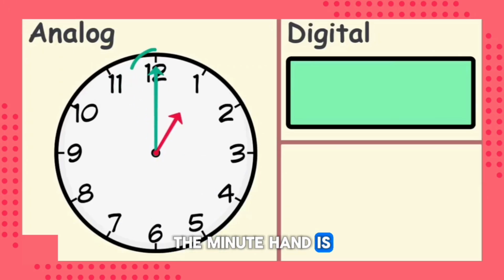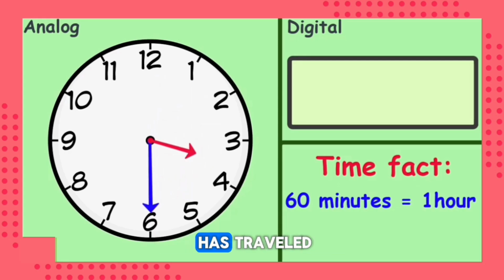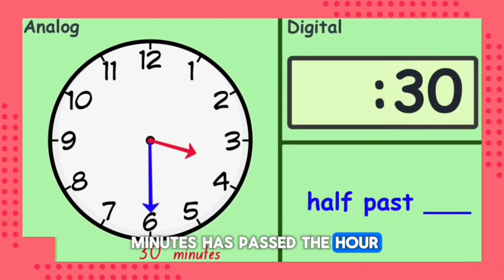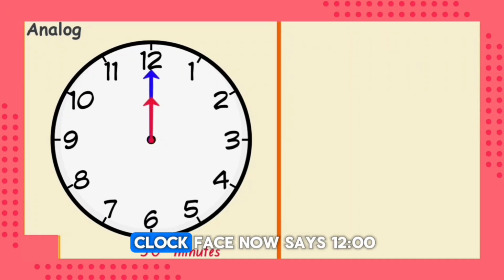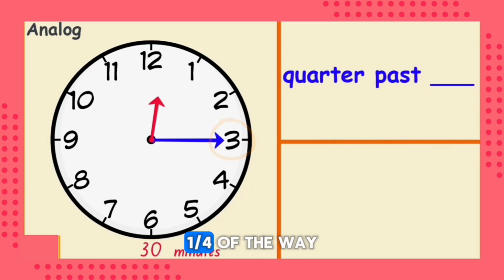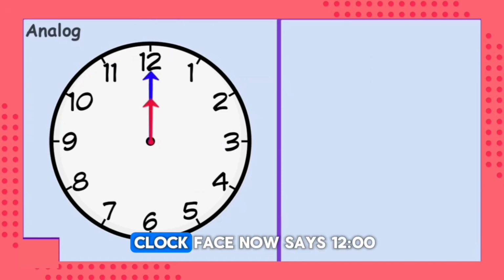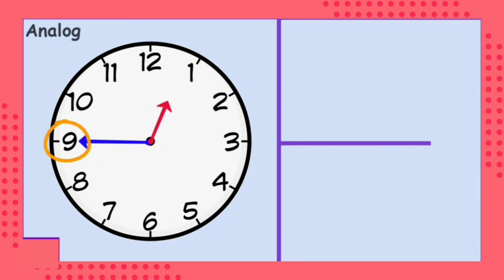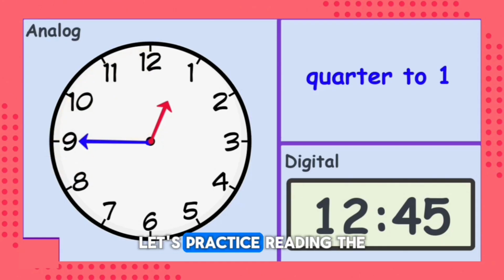تعلم كيف تقرأ الساعة بالإنجليزية للمبتدئيين | شرح بسيط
هل تستطيع قراءة الوقت بالإنجليزية بشكل صحيح؟ ⏰🤔
في هذا الفيديو، سنقدم لك 50 توقيتًا بمستويات صعوبة متدرجة، من السهل إلى الصعب! 🎯
شاهد الساعة، فكر في الإجابة، ثم تحقق من مدى دقتك! 🏆

مستويات الصعوبة:
00:00 Beginner
00:00 Normal
00:00 Proffessional

🔥 ماذا ستتعلم؟
✅ قراءة التوقيتات الشائعة بالإنجليزية
✅ فهم الفرق بين "past" و"to" عند ذكر الدقائق
✅ تحسين سرعة استجابتك في قراءة الساعة

📌 كيف تلعب؟
1️⃣ سترى صورة لساعة معروضة على الشاشة
2️⃣ حاول قراءة الوقت بصوت عالٍ قبل انتهاء المؤقت ⏳
3️⃣ انتظر الإجابة الصحيحة وتحقق من مستواك!

💡 هذه المسابقة مثالية للمبتدئين في تعلم اللغة الإنجليزية والراغبين في تحسين مهاراتهم في قراءة الساعة بسهولة ومتعة!

📢 لا تنسَ مشاركة نتيجتك في التعليقات! كم إجابة صحيحة حصلت عليها؟ 🎉